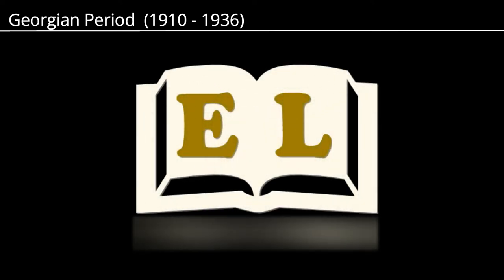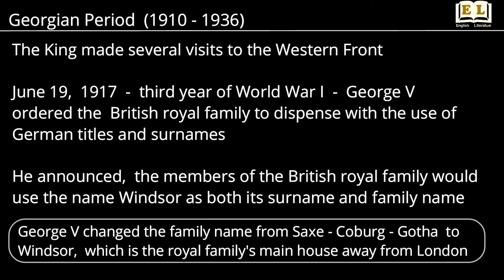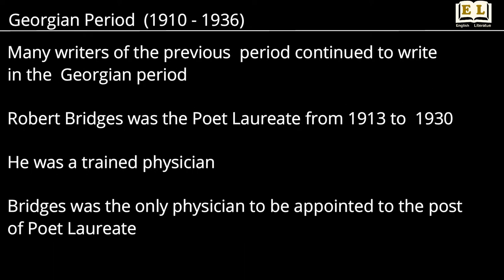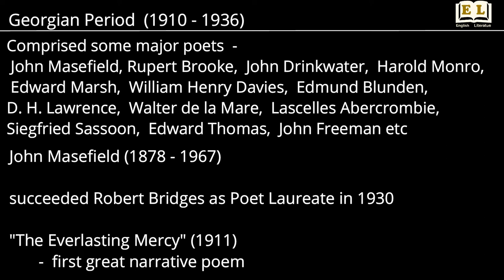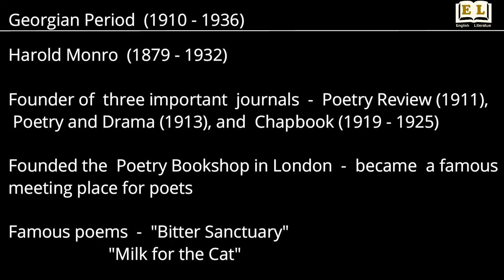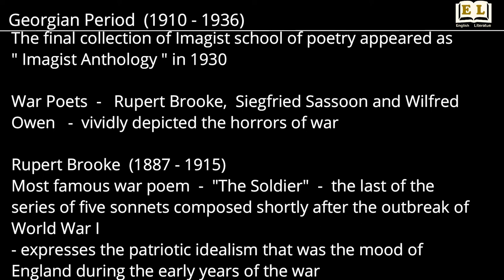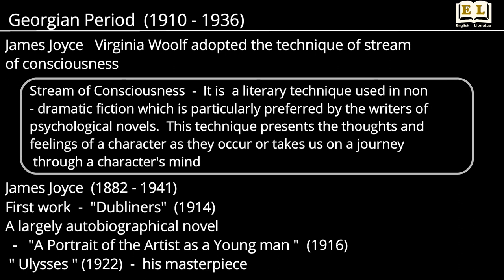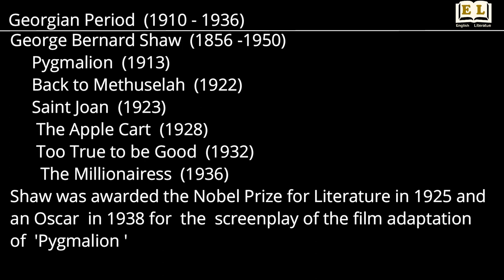Georgian Period (1910 - 1936)